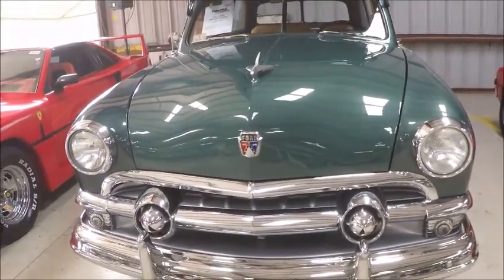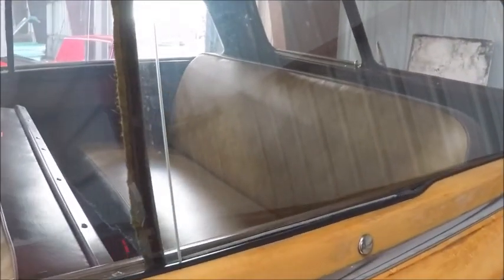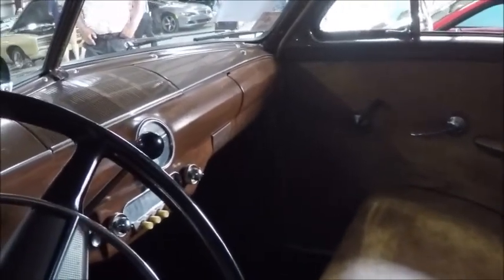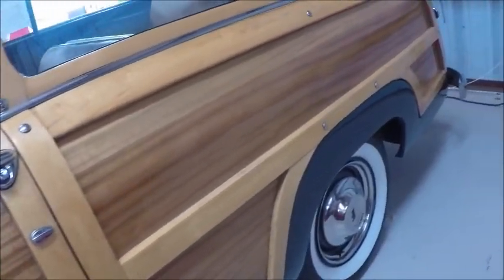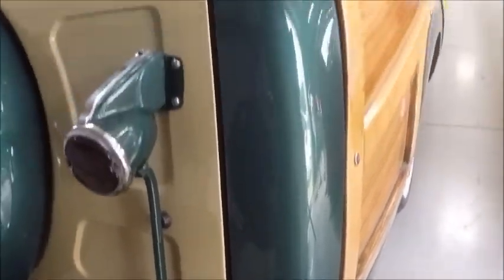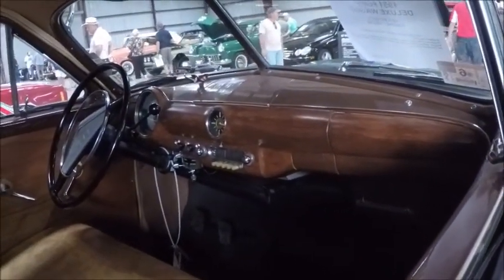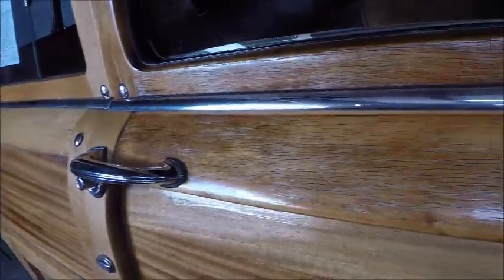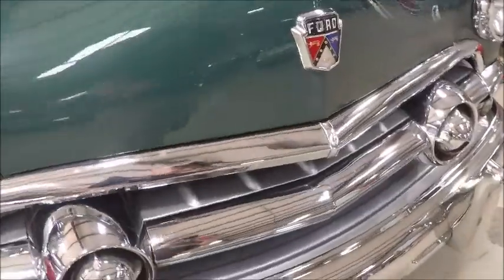1951Ford Deluxe Woody Wagon Grn LakelandLinder0222194915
This is an auction car that has pluses and minuses in my book. paint, chrome and upholstery look fine, but as is the case with woody wagons, the wood needs maintenance. It's something I wouldn't want to tackle, but in the hands of a skilled woodworker, it might be very doable. Woody wagons were morphing quite a bit to Dinoc panels and imitation wood...and Plymouth had already made the transition to an all metal wagon that was available in 1949, although Plymouth continued to produce a woody version through 1950.

Show less